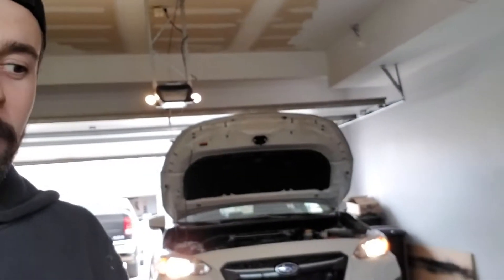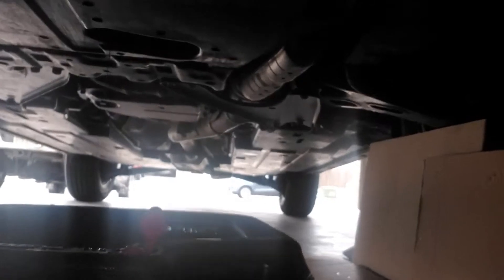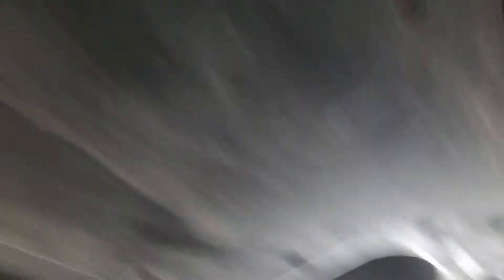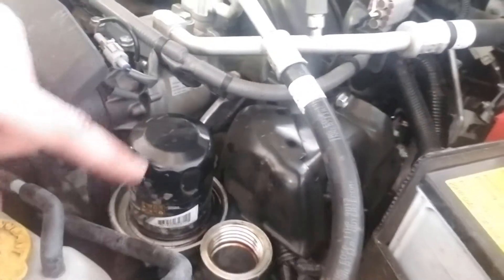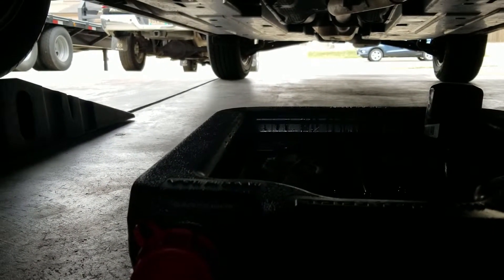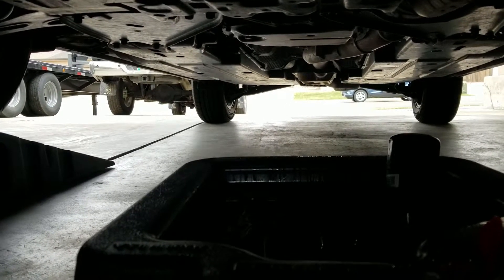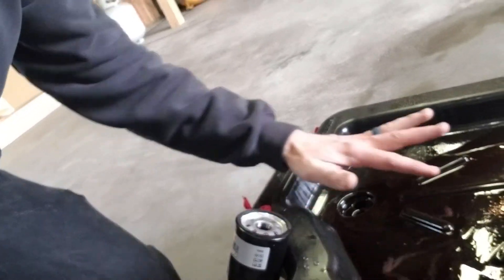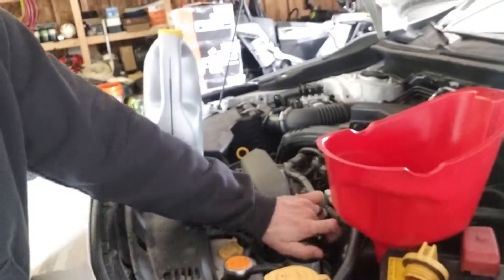Quick Subaru Crosstrek Oil Change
Quick video doing an oil change on a 2018 Subaru Crosstrek.
Things Needed:
0W-20 Synthetic Oil (5 qts, will only use a little over 4)
Filter
Crush Washer (From Subaru)
14mm Socket and Ratchet for drain plug